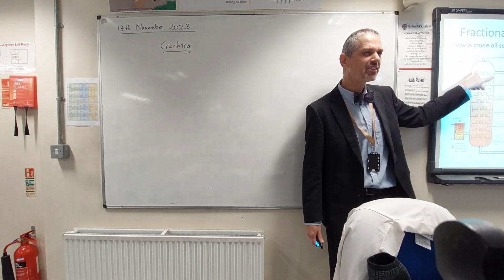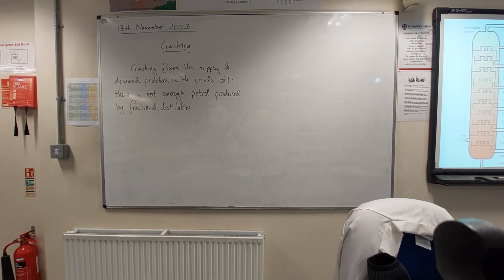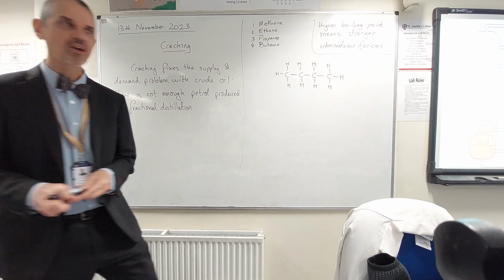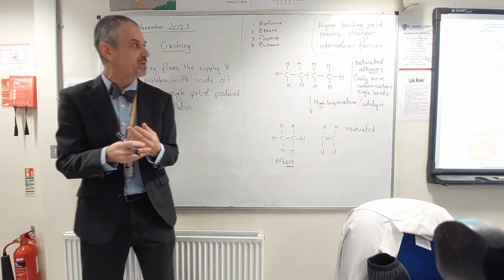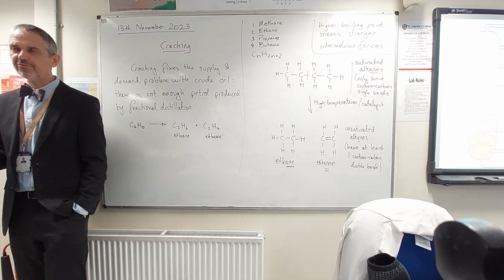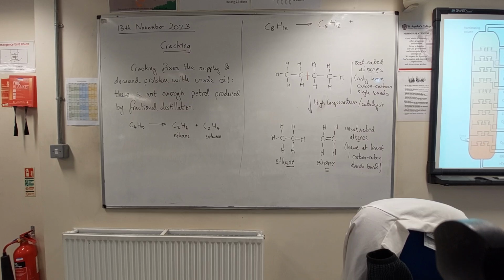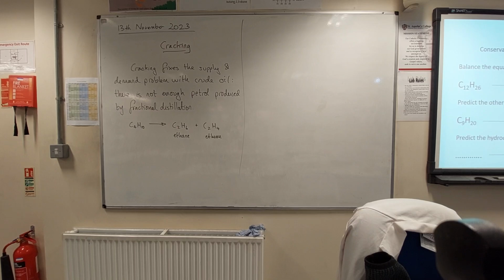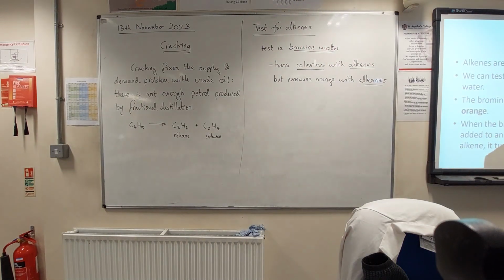11CHE - Cracking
A quick review of fractional distillation and an explanation of why cracking is necessary. Some examples of cracking reactions and how to balance them. A brief introduction to alkenes and the bromine water test for unsaturated compounds.